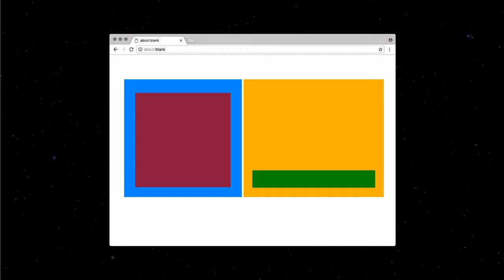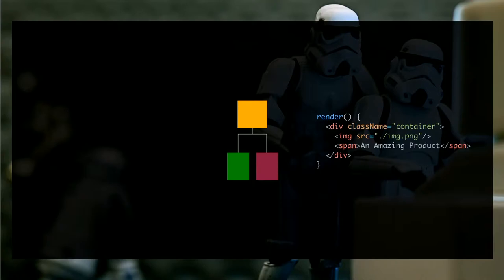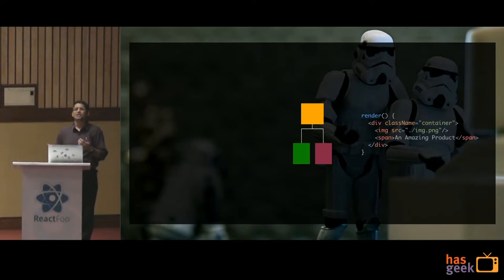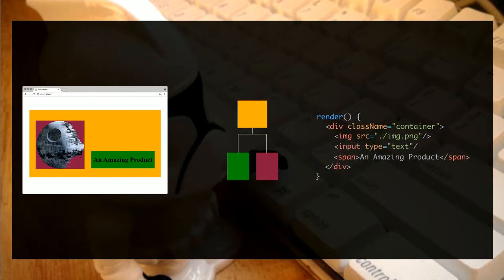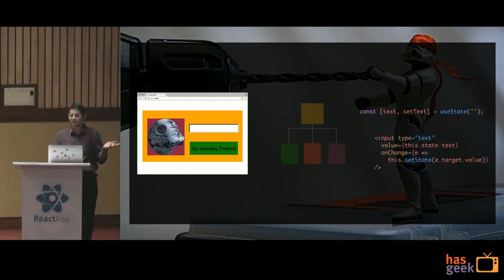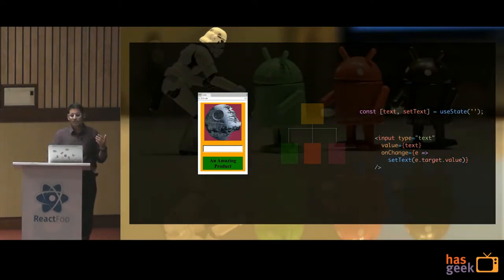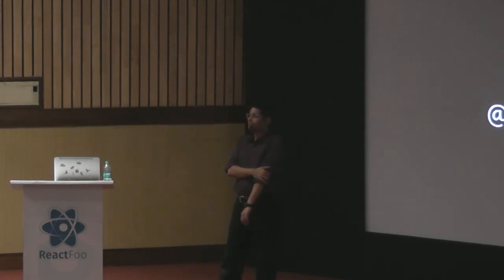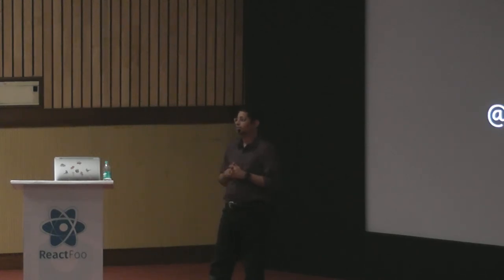Building React Native at Facebook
This talk is about the internals of React Native, and how code written in JavaScript can power a fully native mobile application.

1. The native parts of React Native, and how they interact with ReactJS
2. Differences between React DOM and React Native rendering
3. Upcoming improvements to the rendering pipelines of React DOM and React Native

Speaker Parashuram N. is a software engineer at Facebook, working on the React Native core team.